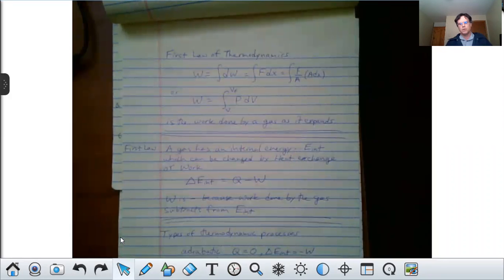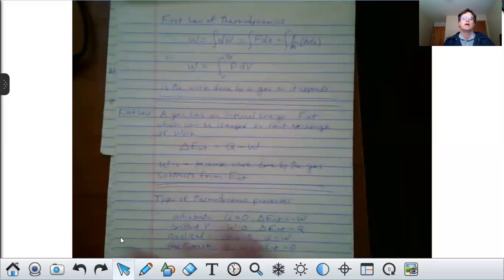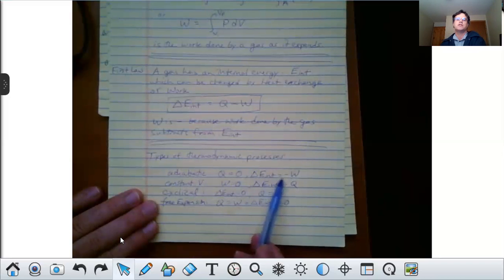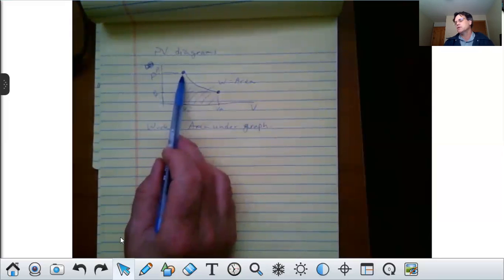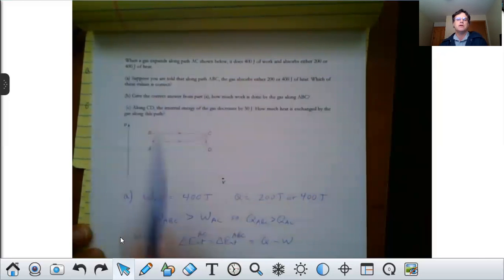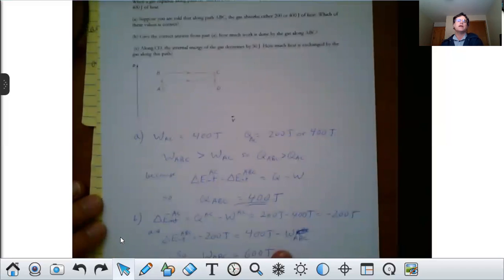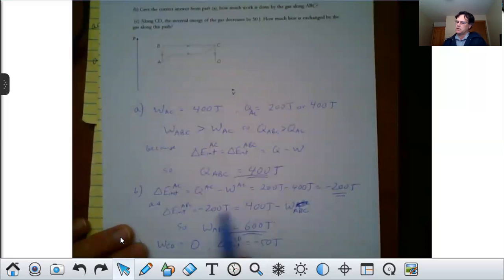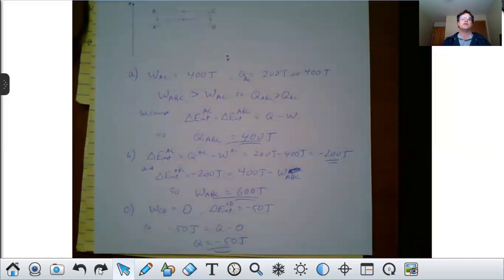Ch18c First Law of Thermo